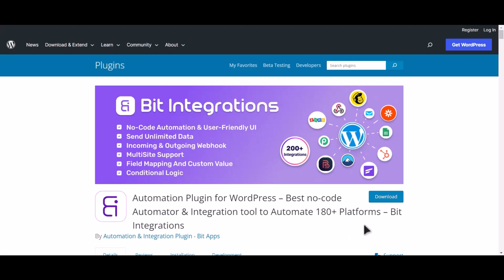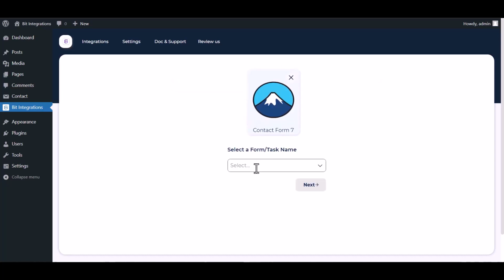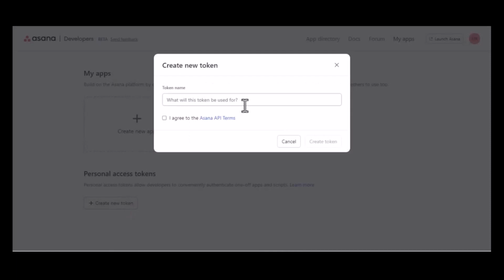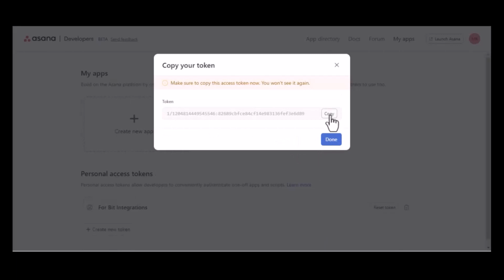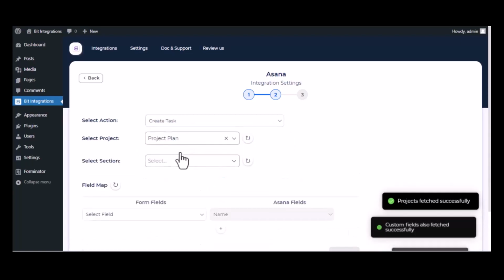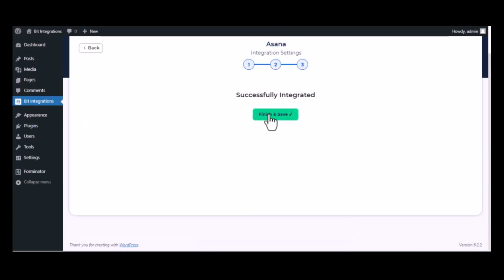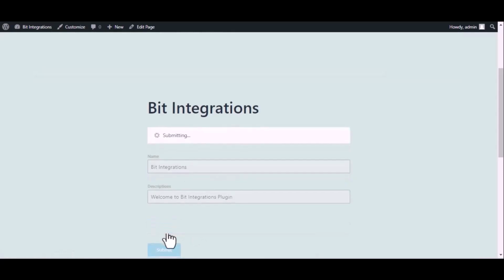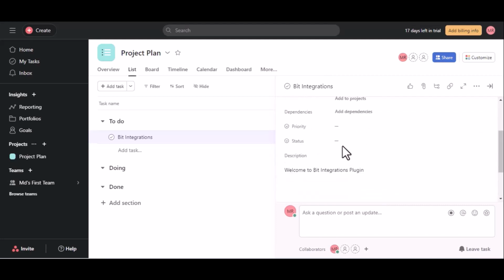(Free) Integrating Contact Form 7 with Asana | Step-by-Step Tutorial | Bit Integrations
🌟 Elevate Your Team's Efficiency: Integrate Contact Form 7 with Asana! 🚀 Dive into this comprehensive tutorial where we guide you through the seamless integration of Contact Form 7 with Asana, the ultimate platform for online project and task management. Our secret sauce? The powerful Bit Integrations WordPress plugin.

📅 Discover how to supercharge your project management game by connecting Contact Form 7 with Asana. Streamline workflows, optimize task management, and enhance your team collaboration effortlessly.

🎬 Watch and learn as we demonstrate the simplicity and effectiveness of merging Contact Form 7 with Asana using the Bit Integrations WordPress plugin. Unleash Asana's potential for project management and elevate your team's productivity.

Key Highlights:
✅ Step-by-step tutorial on integrating Contact Form 7 with Asana via the Bit Integrations WordPress plugin.
✅ Bit Integrations bridges the gap between Contact Form 7 and Asana for a streamlined workflow experience.

💌 Ready to optimize your team's productivity and project management capabilities? Integrate Contact Form 7 with Asana through the Bit Integrations WordPress plugin and supercharge your workflows today! 🌟